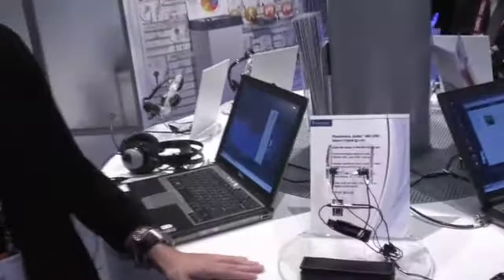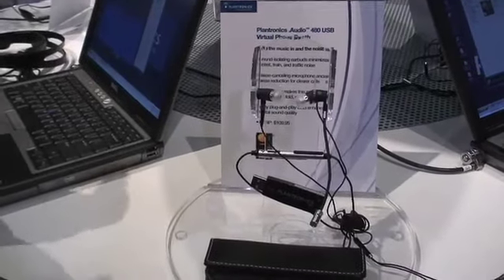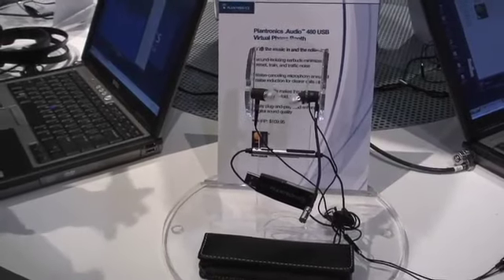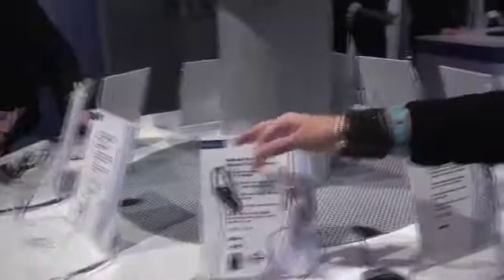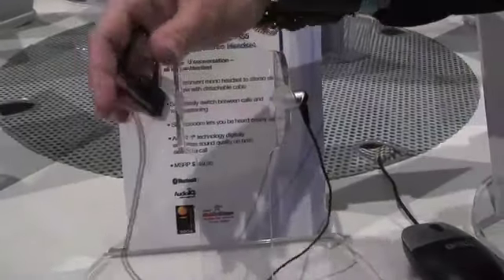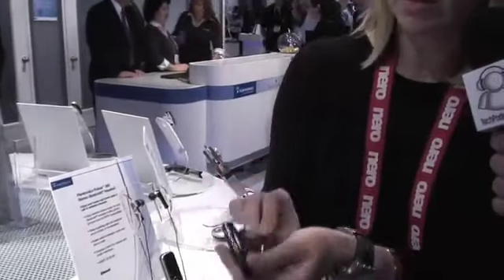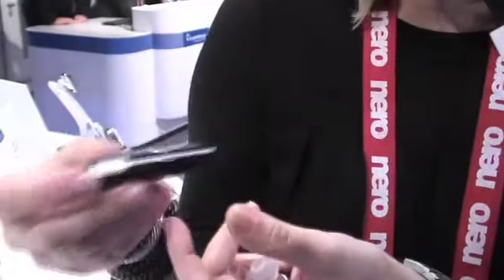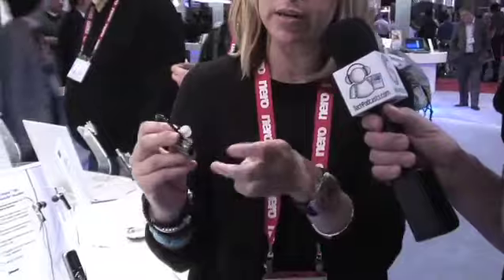CES 2008: Plantronics Virtual Phone Booth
antronics was not only the sponsor of the Blogger Lounge they also have a cool product called the Virtual Phone Booth that is one of the smallest and most effective headsets to use with Skype. The nice folks at Plantronics walk us around the booth and show us some of their very innovate products.

The virtual phone booth headset is perfect for the person on the go. I carry a set of these in a small pouch in my laptop bag. Very smart design.

If you want more information on Plantronics and info on future special offers please